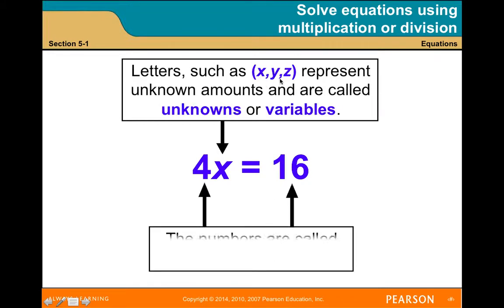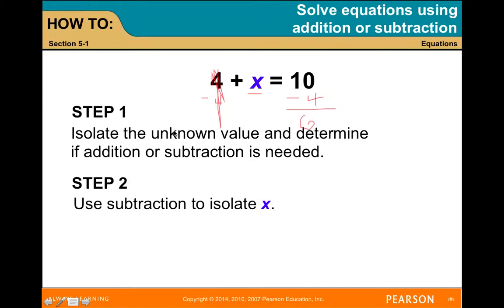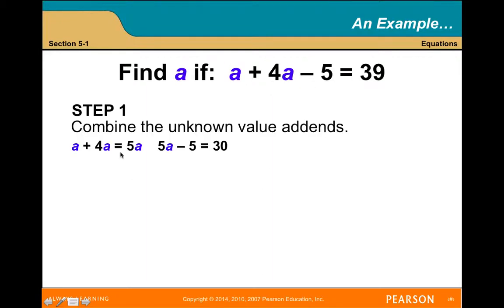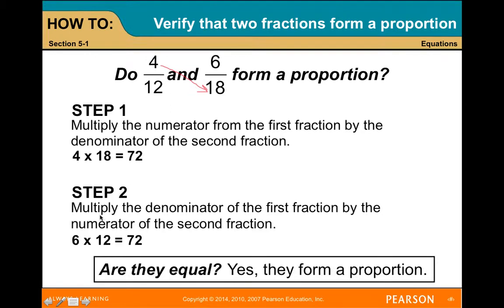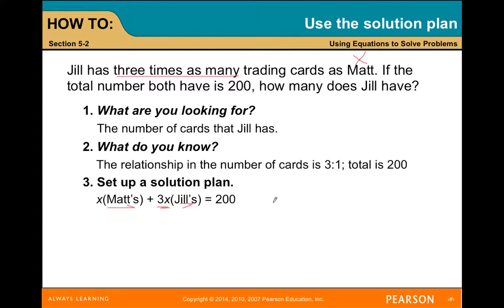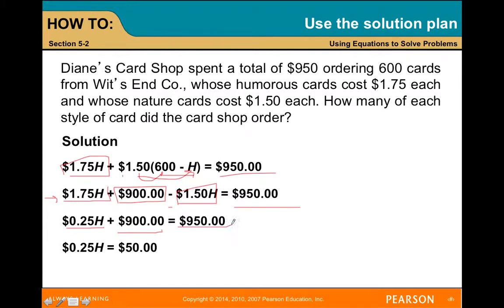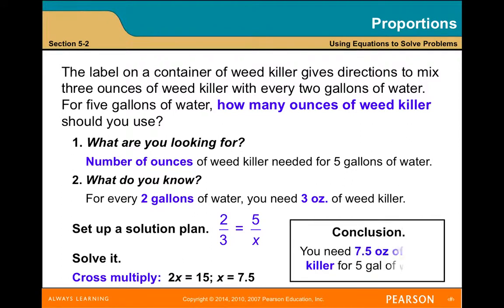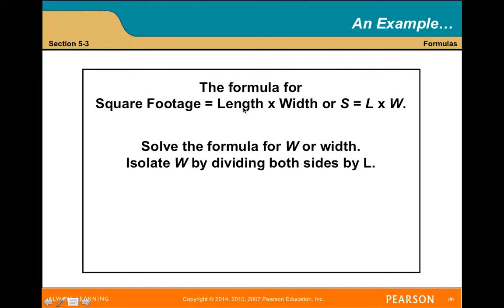Ch 5 QMB 1001 Lecture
In this video lecture, I cover chapter 5 of the QMB 1001 "Business Mathematics 10th Edition" text, by Cleaves, Hobbs & Noble (2014) (ISBN 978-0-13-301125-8). None of the material in the powerpoint was modified and all credit is given to the original authors of the text.

In this video lecture I cover Chapter 5 - Equations. There are three sections to this chapter:

5-1 Equations
5-2 Using Equations to Solve Problems
5-3 Formulas

- Dr. L